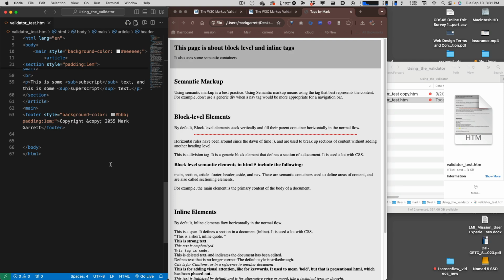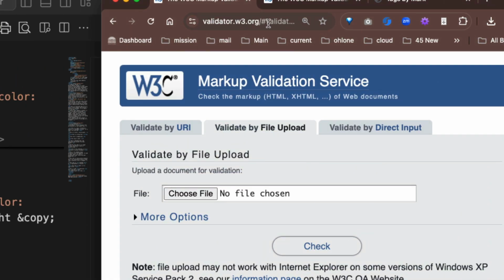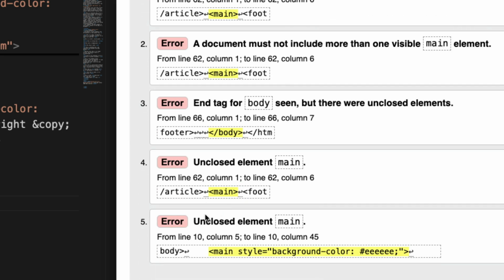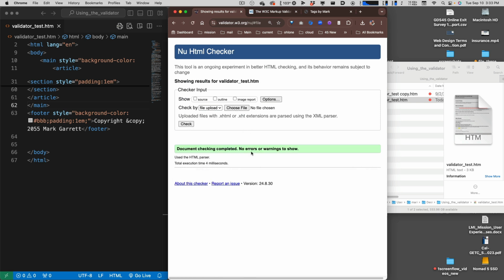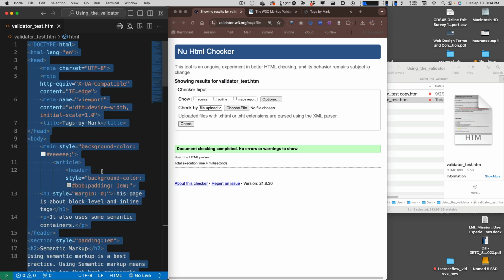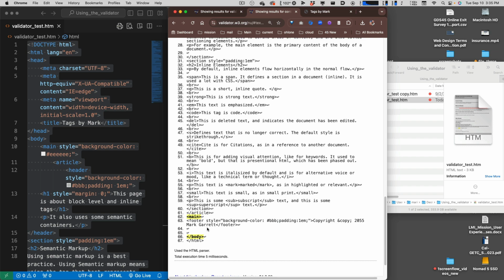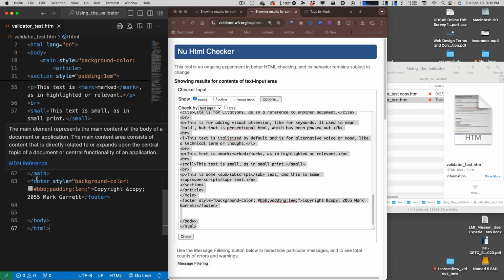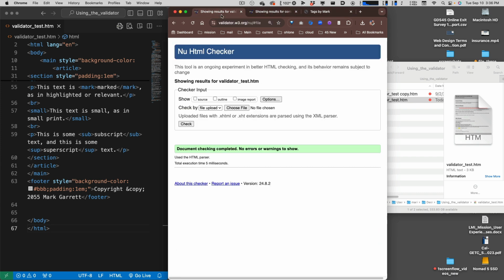Using the W3C validator to check HTML